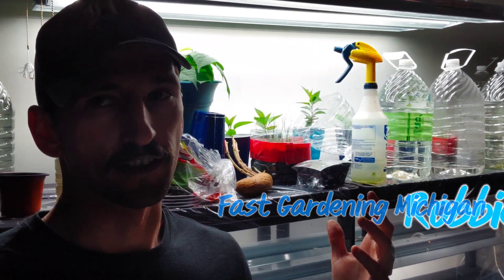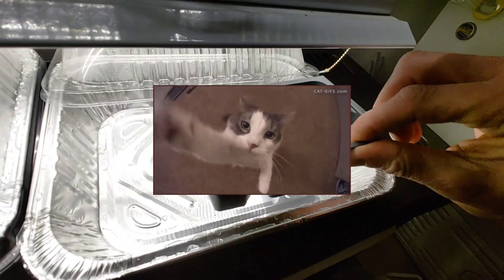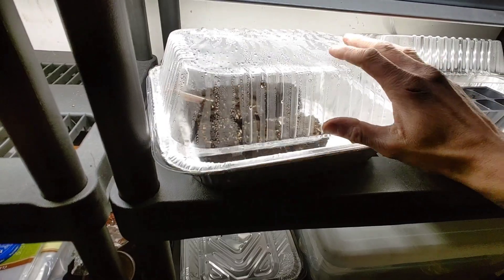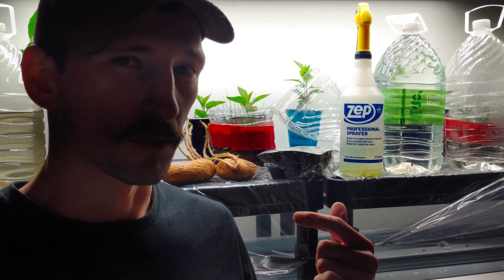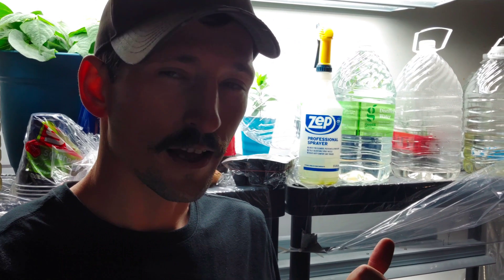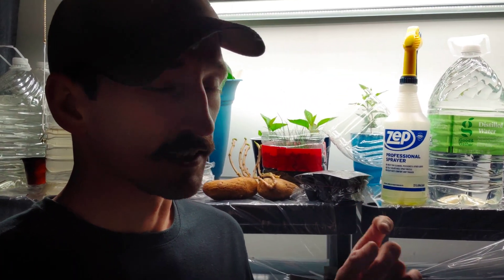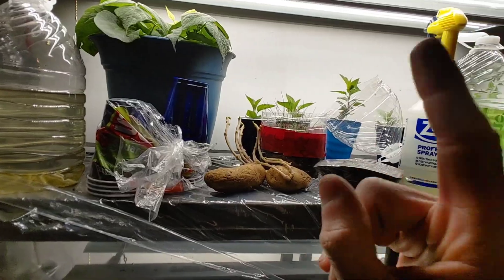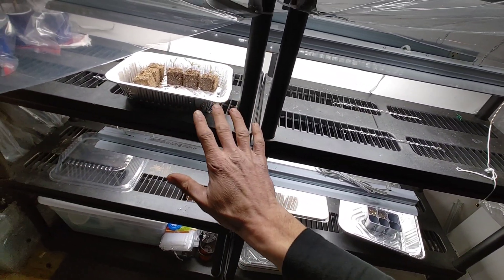Make Seeds Germinate Faster |Why Your Plants Aren't Growing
Seeds not germinating? Solutions to help you start seeds indoors.  Germination is the first step to success.  It can also be the biggest hurdle but there are simple reasons your seeds may not be growing and easy ways to fix them.  Follow this advice and see what a difference it makes.

Do your online shopping here if you want to help out the channel at no extra cost to you!